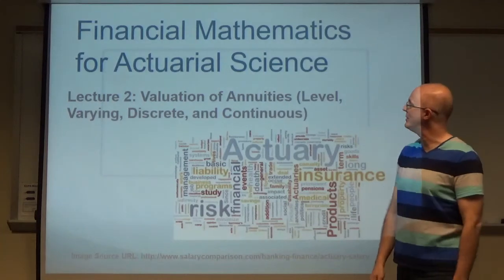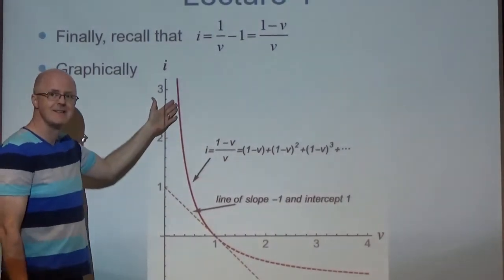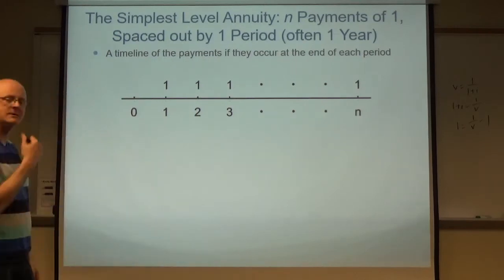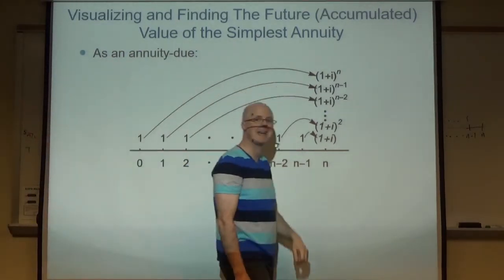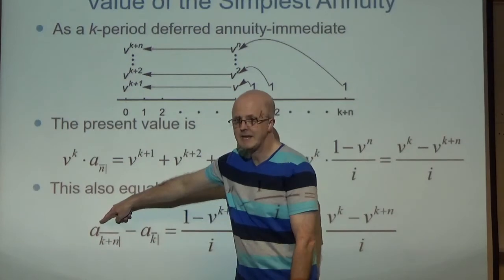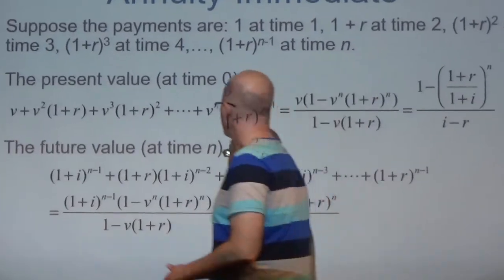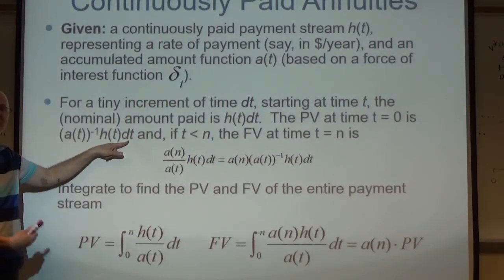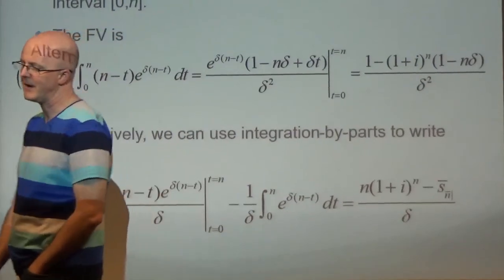Financial Math for Actuaries, Lec 2: Valuation of Annuities (Level, Varying, Discrete, & Continuous)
Annuities arise in various kinds of financial transactions, such as loan payments, bond coupon payments, and insurance premium payments. Learn how to find their present and future values. TI BAII Plus Calculator Mathematics of Investment and Credit, 6th Edition, by Samuel Broverman Amazon Prime Student 6-Month Trial Playlist for problems on valuation of annuities

(0:00) Introduction
(0:15) Graph and interpret (1+i)^t and v^t, where v=(1+i)^(-1) (for various values of the interest rate i)
(3:53) Graph and interpret v=1/(1+i)=1-d, where d is the effective periodic discount rate
(5:45) Graph and interpret d=i/(1+i) and its inverse function i=d/(1-d)
(7:34) Graph and interpret i=1/v-1=(1-v)/v
(9:38) Finite geometric series formula in symbols and in words (using the first term, common ratio, and number of terms)
(12:53) Sum of a convergent infinite geometric series in symbols and words
(13:44) What is an annuity? They can be level or varying. They can be discrete or continuous. They can start at any point in time.
(15:44) Level annuity immediate (with n payments)
(18:45) Level annuity due (with n payments)
(21:01) Find the future value (accumulated value) of an annuity immediate, including the actuarial notation.
(24:59) AV of an annuity due
(27:45) Present values and notation of annuities-immediate and annuities-due
(31:37) Deferred annuities
(35:21) Equations should be understood intuitively as well as derived algebraically
(37:52) Present values of perpetuities (annuities that go on perpetually (forever)), including deferred perpetuities
(40:09) Geometrically increasing annuities
(43:04) Arithmetically increasing annuities (more common)
(45:25) Arithmetically decreasing annuities
(47:06) Continuous annuities (a.k.a. cash flows or payment streams) using a force of interest function (formulas involve definite integrals)
(51:30) Use a force of interest
(53:03) Level continuous annuities (constant interest rate)
(55:31) Continuously increasing annuities
(57:47) Continuously decreasing annuities
(59:07) Conclusion